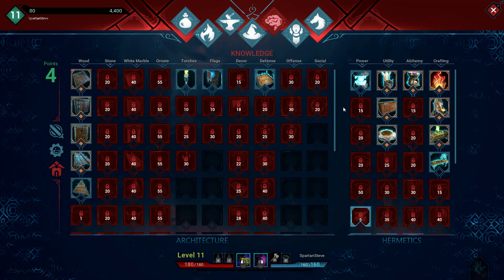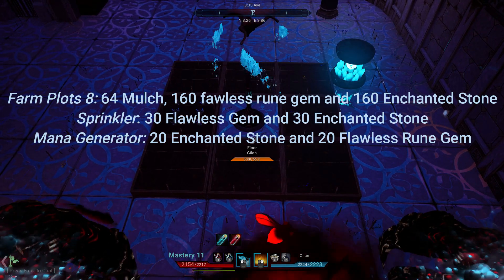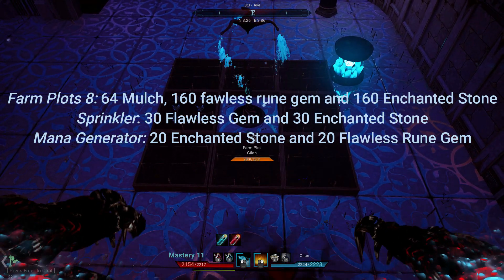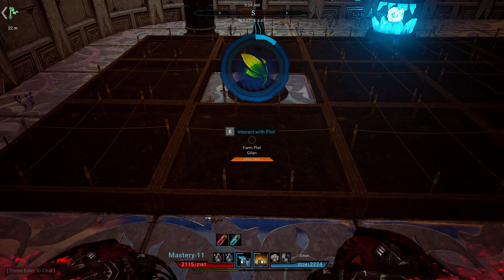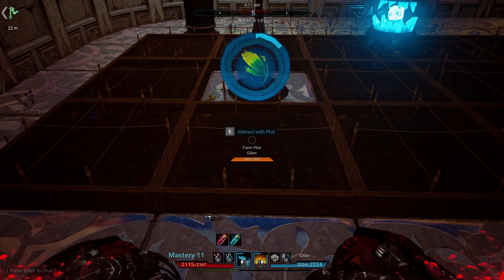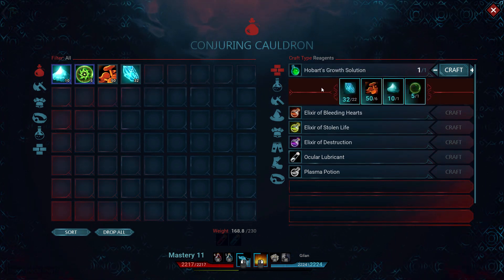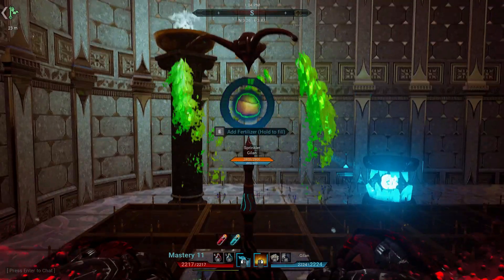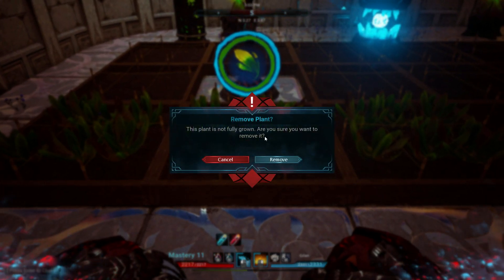Citadel Forged with Fire: how to farm quick and easy (Walkthrough) PS4 XB1 PC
This video will show what level you will need to be to farm and the materials you will need.
Materials:
1. Farm plots 8: 64 mulch 160 flawless rune gem and enchanted stone
2. Sprinkler: 30 flawless rune gem and 30 enchanted stone
3. Mana Generator: 20 flawless rune gem and 20 enchanted stone